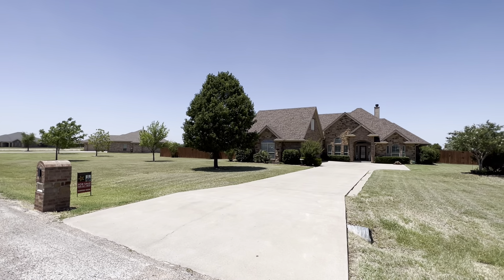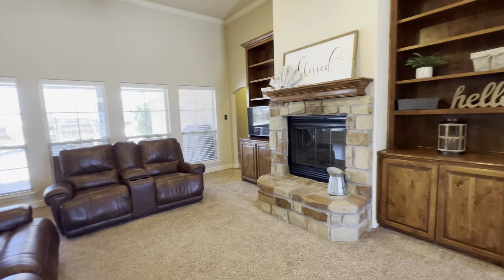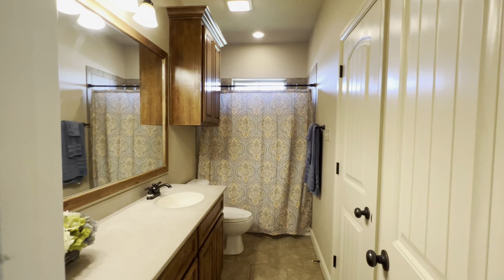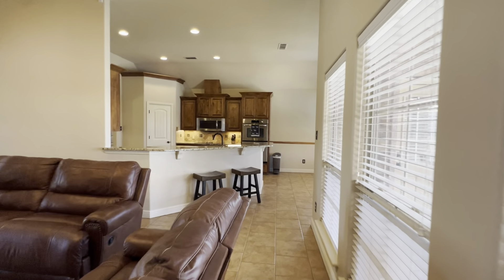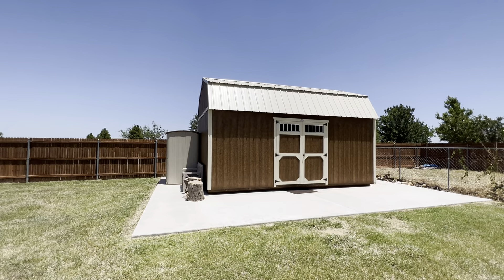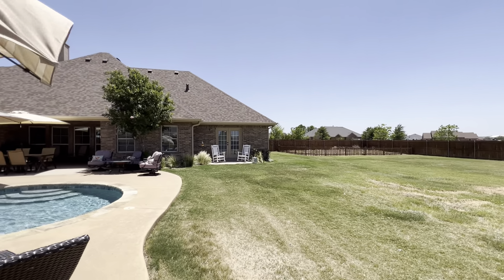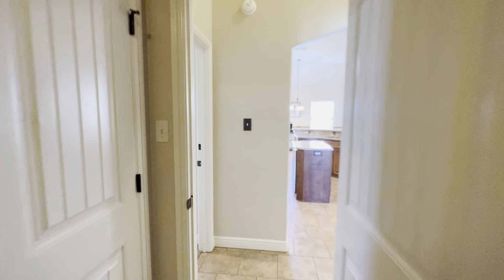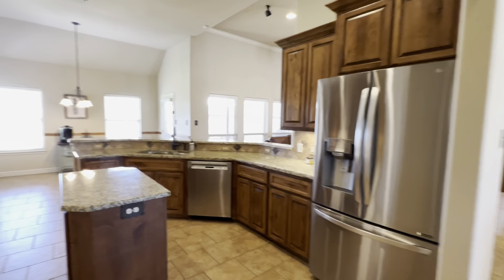118 Iron Eagle